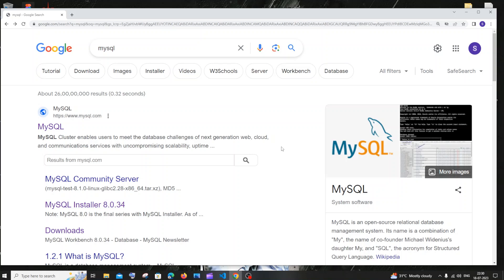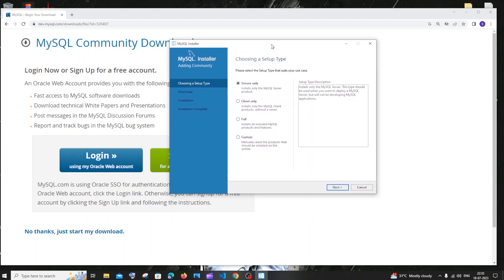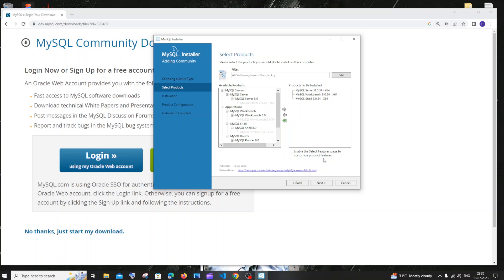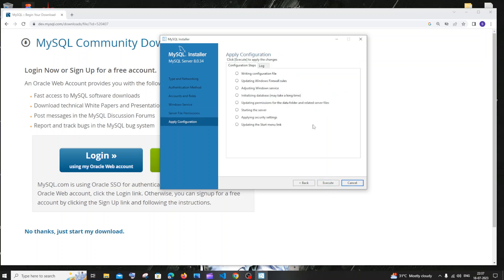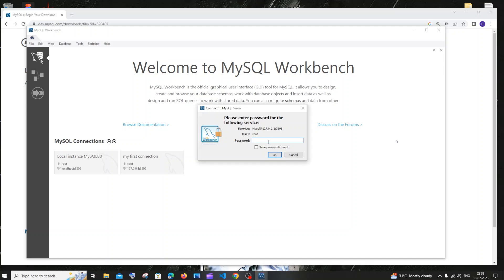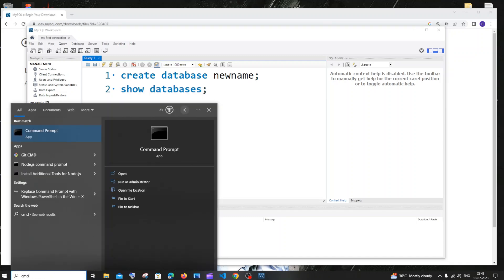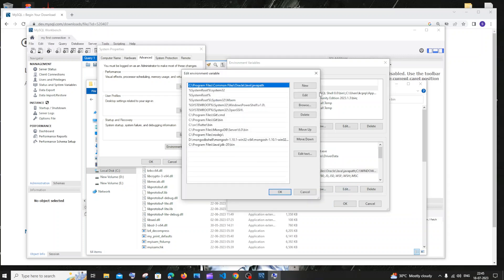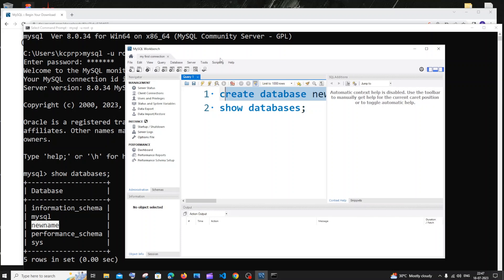How to download and install Mysql Server 8.0.34 and Workbench latest version on Windows tutorial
How to download and install mysql server 8.0.34 and workbench latest version on windows 10 and 11 is shown